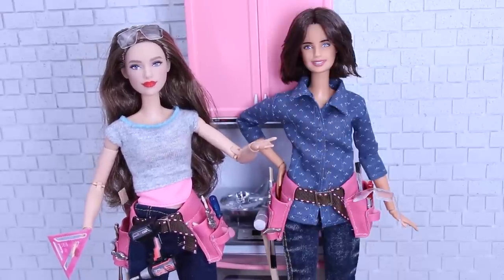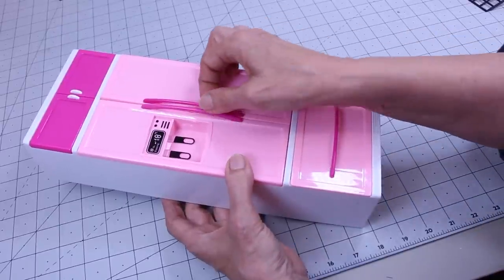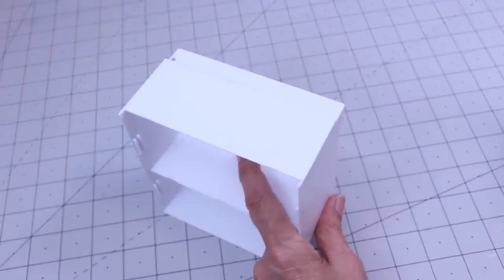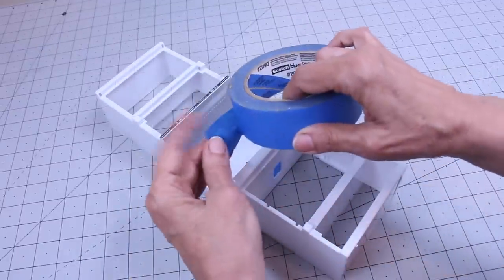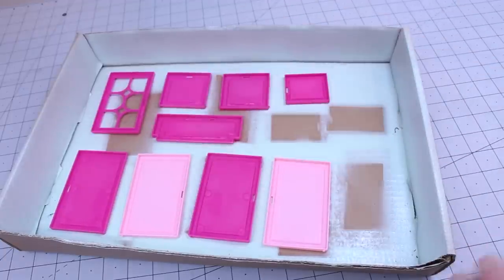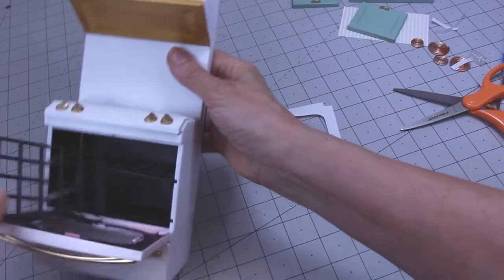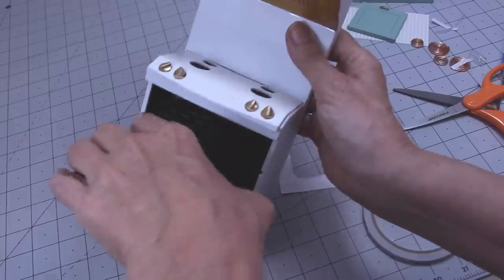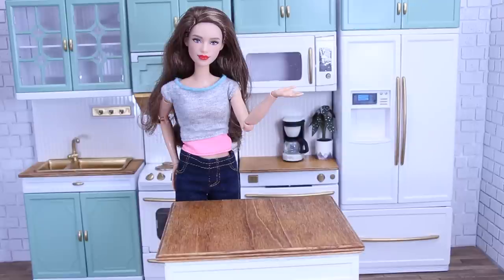BARBIE DOLL KITCHEN REMODEL - How to - Step by step - Toy Dollhouse Kitchen Redo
CHECK OUT FOR MORE INFORMATION!!! SUPPLIES & LINKS!!!

Today we’re going to remodel a barbie sized kitchen from Amazon. I hope you enjoy this step by step tutorial. This kitchen was designed to be the perfect size for Barbie dolls in a 1:6 scale.

You will find it in the CUSTOM MAKEOVERS album. There is one page.

LINKS FOR TOOLS & SUPPLIES:

54 Pack Sanding Blocks, 9 Grits from 320 to 3500, Soft Touch

56 Piece Kitchen set

Hand Saw 6 Inch Double Edge

Lost Kitties Blind Box 3 Pack
(you really only need air dry clay this is what we used)

Beacon 3-in-1 Advanced Crafting Glue, 4-Ounce, 1-Pack